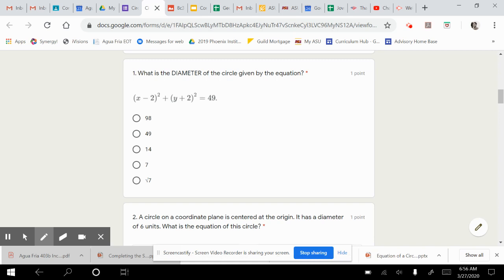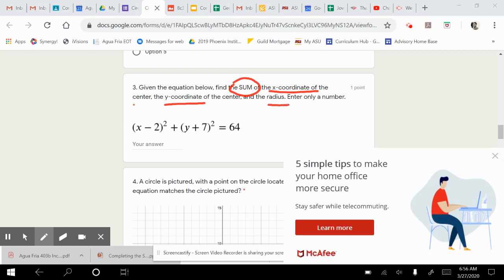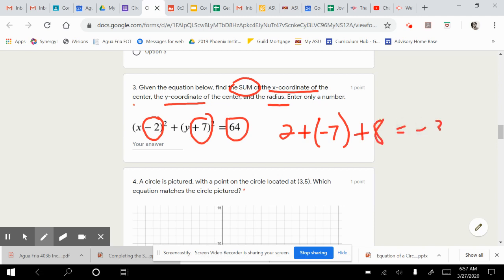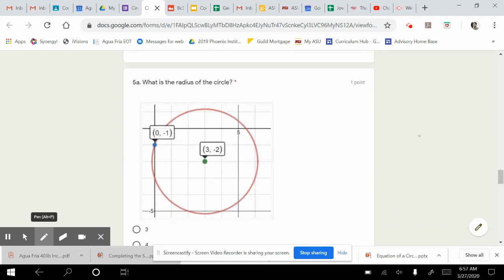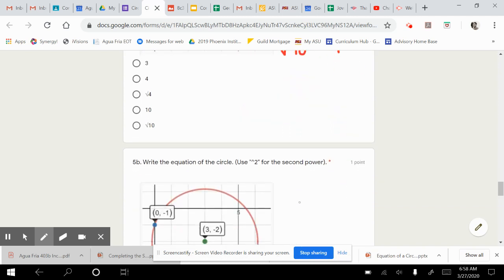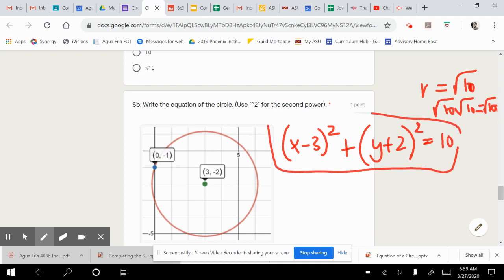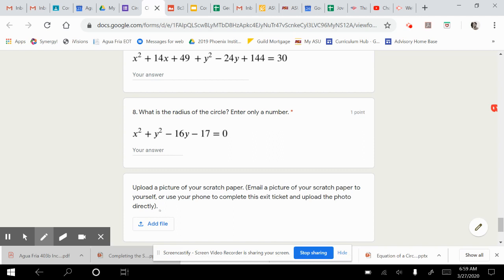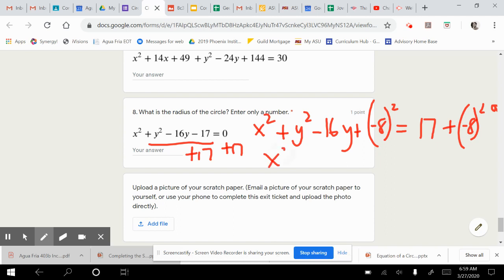Circle Equations Exit Ticket Recap_Distance Learning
Use this as a recap to your Circle Equations Exit Ticket.